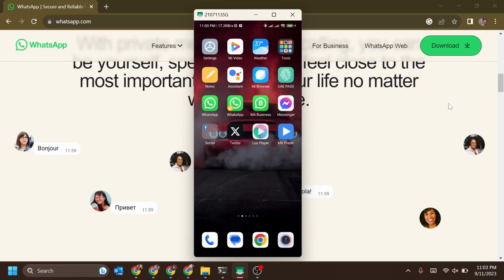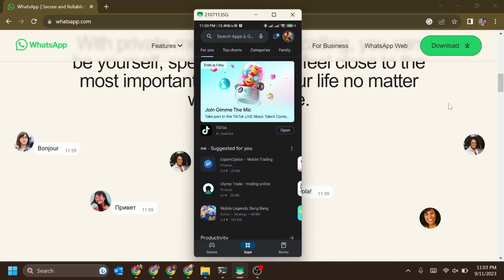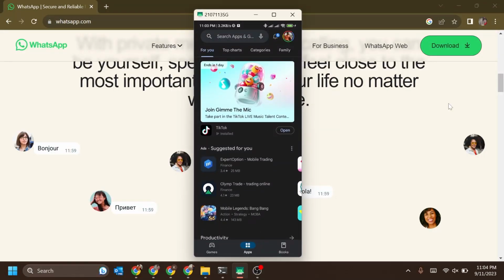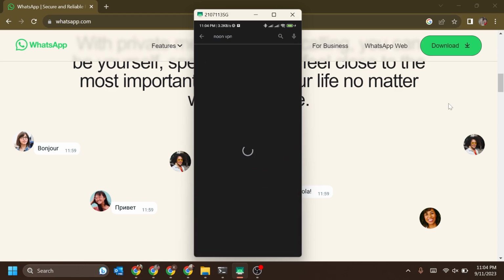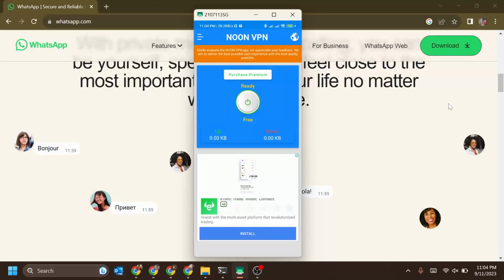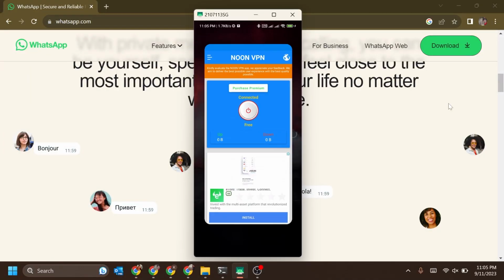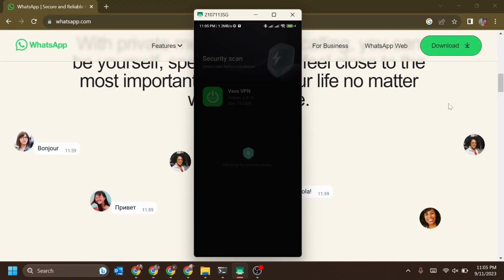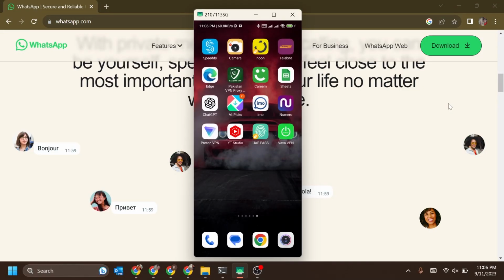Best Free VPNs For WhatsApp Calling In UAE 2023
Are you tired of the restrictions on WhatsApp calling in the UAE? Look no further! In this video, we'll reveal the best VPN for WhatsApp calling in the UAE that can help you break through the barriers and enjoy seamless communication with your loved ones.

Discover how VPN can ensure crystal-clear WhatsApp calls in the UAE.
Learn how to make WhatsApp calls without any interruptions using this VPN.
Unlock the full potential of WhatsApp calling with this trusted VPN in the UAE.
With our expert recommendations and insights, you'll have the power to choose the perfect VPN for WhatsApp calling in the UAE. Don't let geo-restrictions hold you back – start making high-quality WhatsApp calls today!
After watching this video you will be able to know
VPN for WhatsApp calling in UAE
Best VPN for WhatsApp calling in UAE
Free VPN for WhatsApp call in UAE
VPN for WhatsApp calling in UAE 2023,